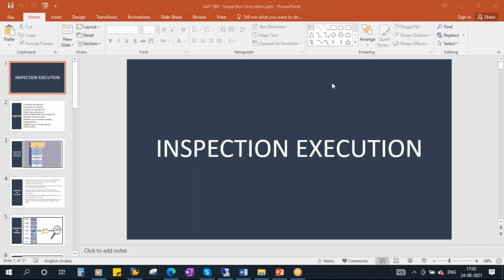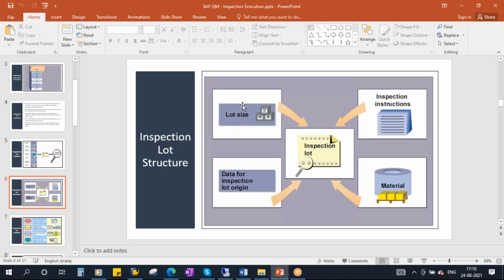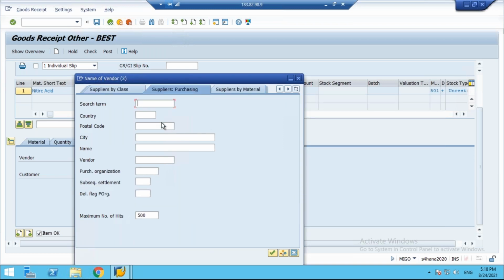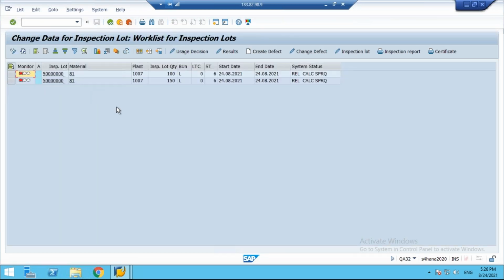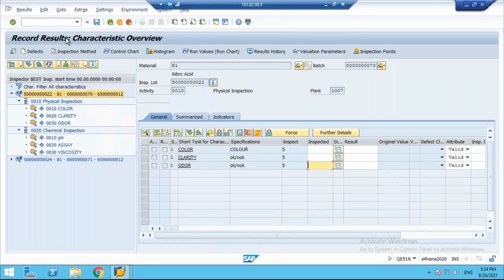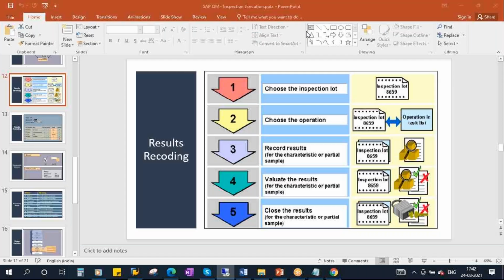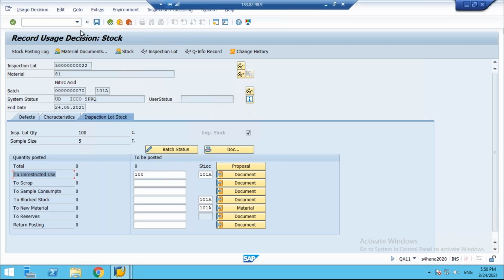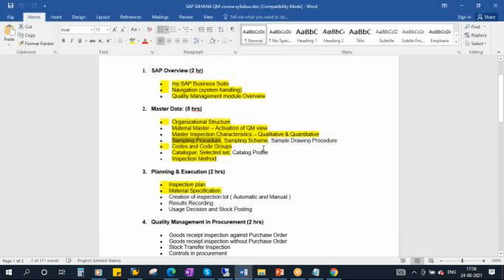Video 11 - SAP S/4HANA Quality Management (QM) module training - Inspection Execution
SAP S/4HANA Quality Management (QM) module training - Inspection Execution.